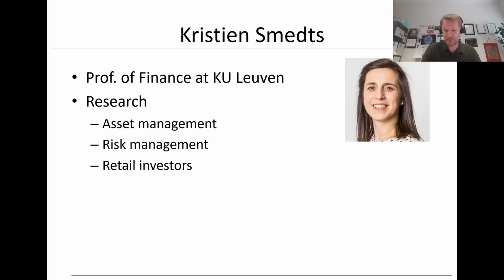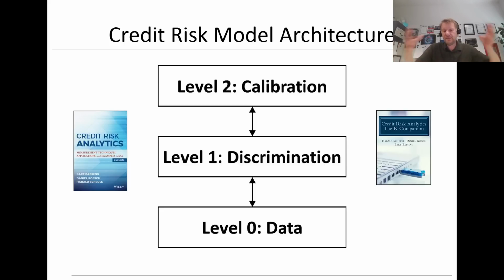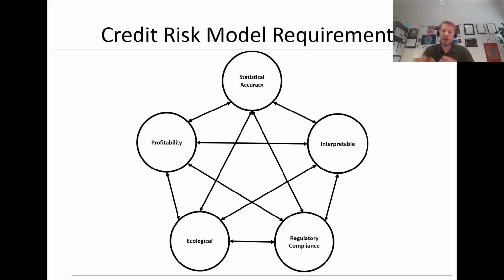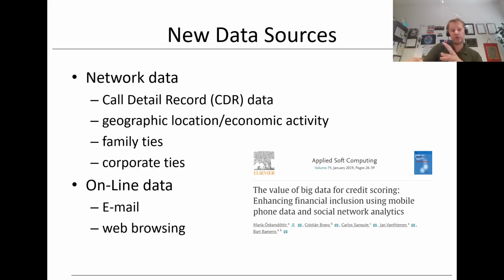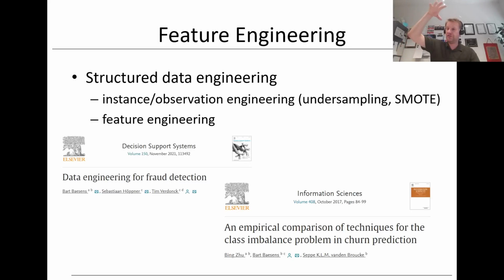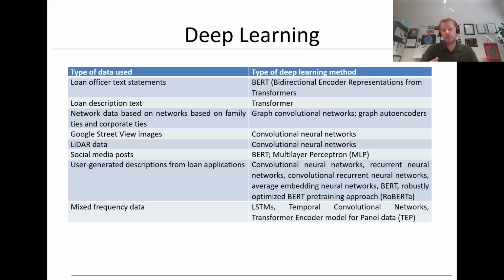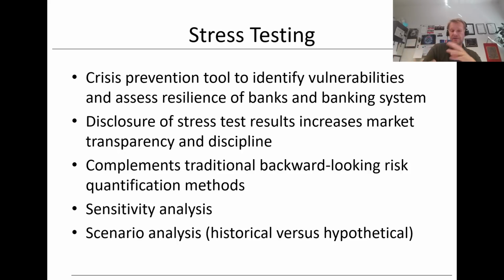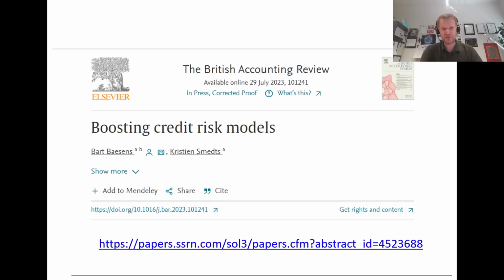Boosting Credit Risk Models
In this video, we give various recommendations to boost the performance of credit risk models. It is based upon more than two decades of research and consulting on the topic. Building credit risk models typically entails four steps: gathering and preprocessing data, modelling of probability of default (PD), Loss Given Default (LGD) and Exposure at Default (EAD), evaluating the credit risk models built and then the deployment step to put them into production. We give recommendations to boost credit risk models during each of these steps. Furthermore, we also define and review model risk as an all-encompassing challenge one needs to be properly aware of during each step of the process. We conclude by presenting a research agenda of topics we believe are in high need for further investigation and study.